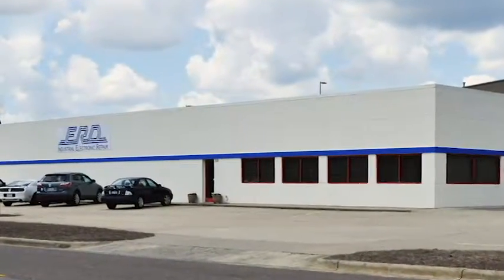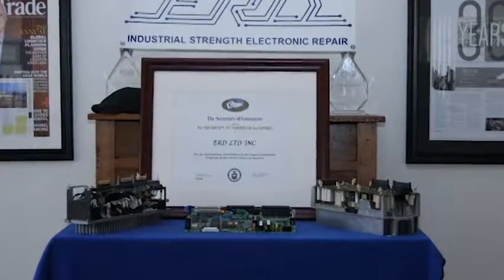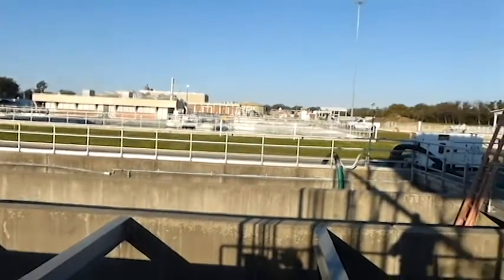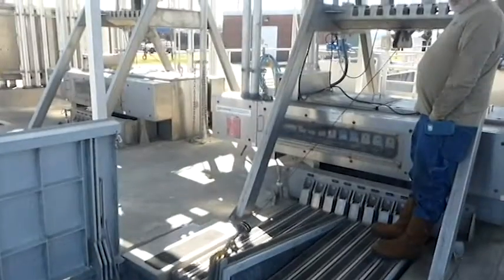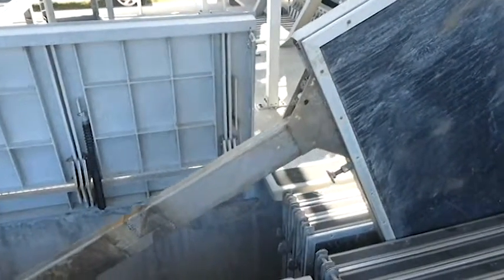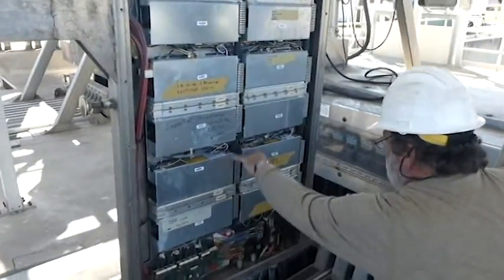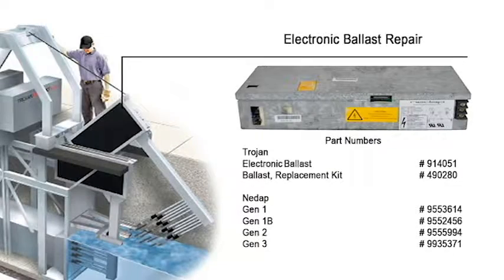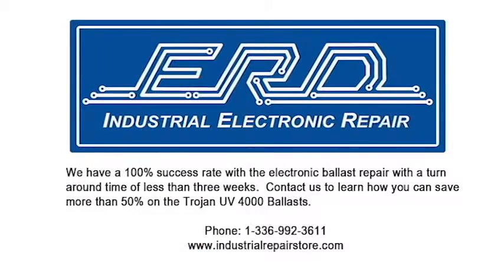Trojan UV4000 series electronic ballast Model 914051 Repaired by ERD with a 3 Year Warranty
Waste water treatment systems are a key electronics repair market for ERD. This is video footage of one of the Trojan UV4000 systems installed at the largest water treatment facility in the US.  This particular facility spans over 30 acres and handles the in-flow of untreated water from over a dozen smaller collection sites.

The Trojan UV4000 is a system that purifies water 24 hours a day as it passes through the treatment plant. Manufactured by Trojan of Canada, this particular system is the largest UV system available on the market.

The Trojan UV 4000 system is an array of 10 high intensity ultra violet (uv) lights that are individually controlled by their own ballast, which is a type of power supply.  The array is positioned directly in the water stream and its position is controlled using a hoist.

ERD is the only company with a 100% repair rate for the ballasts used in this system. The ballasts are produced for Trojan by Nedap of the Netherlands, and the retail replacement cost averages $2,000 per ballast.

As you can see, each watertight array has 10 ballasts installed - one for each UV bulb. In addition there is a main control board and a circulating pump system for cooling the ballasts. These systems are controlled by an output device and are run at 100%, 24 hours a day to ensure effective water purification.

ERD provides an unequaled level of service to our customers by offering a 3 year warranty and a normal repair cycle of less than three weeks.  Since ERD's ballast repair cost provides a savings of 50% over new units, ERD is the sensible choice for repair of your Trojan UV4000 ballasts.

ERD006.011[Trojan 914051]